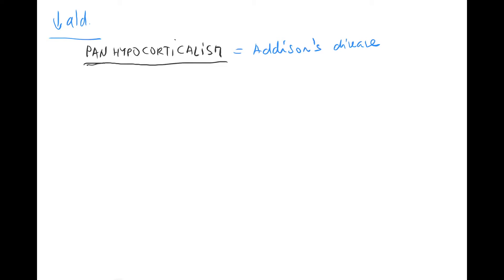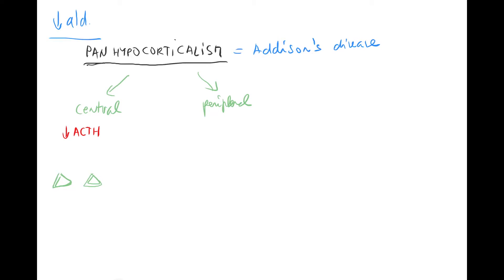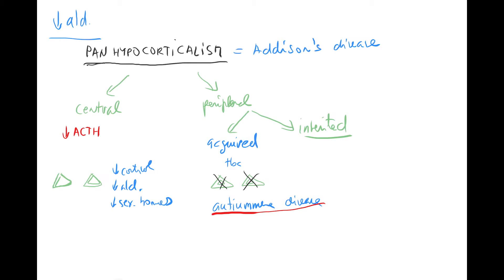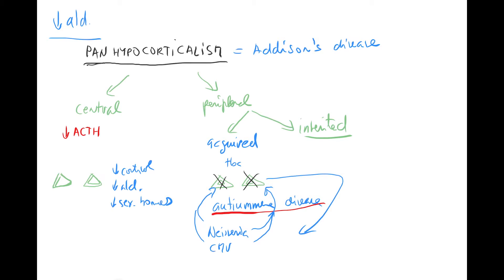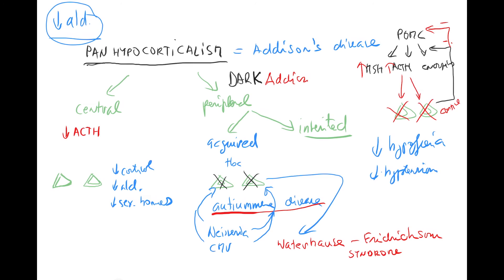Addison's disease, hypocortisolism, hypoaldosteronism, ENGLISH, Water metabolism part 4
Hand-out by Nika Gavlasova and Coiled:

Addisonova choroba = Panhypokortikalismus oboustranný
 » Jedná se hlavně o nedostatek kortizolu a doprovodným nedostatkem aldosteronu
• Etiologie a klasifikace
       • Centrální Addison
             • Nádory, poranění, infekce hypothalamu/hypofýzy
       • Periferní Addison 6:36
            • Vrozený = genetická mutace hydroxyláz
            • Získaný 7:57
                    • TBC - afinita ke kůře nadledvin
                    • Celosvětově nejčastější příčina
                    • Autoimunitní
                    • Waterhouse-Friderichson syndrom = fulminantní destrukce kůry nadledvin
                             • Neisseria meningitis
                             • CMV
                             • EBV
                             • HIV
                             • Parvo-B19
• Patofyziologie
        • Centrální Addison
                • Nadledviny jsou v pořádku ale chybí ACTH (řídící hormon), což vede k atrofii kůry nadledvin
       • Periferní Addison
• Klinický obraz:
          • Periferní Addison = tmavý typ 11:57

• Chybí negativní zpětná vazba kortizolu a tím pádem je v nadbytku POMC » přes MSH jsou stimulované melanocyty
• Cushingova nemoc - může být hyperpigmentace
         • Centrální Addison = světlý
                            • Chybí zvýšený POMC
Příznaky:
                  • Hypotenze
                  • Hyperkalémie
                  • Hypoglykémie
                  • Únava
                  • Snížená odolnost vůči stresu
                  • Nauzea, bolesti břicha
                  • Zvýšená chuť na sůl?
* Addisonská krize = akutní stav, ohrožuje život!
         • Hypotenze
         • Dehydratace
         • nápadná únava a slabost
         • časté jsou bolesti břicha, průjmy, zvracení
 - Může vyústit až do hypovolemického šoku!
 •Terapie
            • Akutní insuficience = parenterálně vysoké dávky hydrokortisonu
             - následuje volumexpanze, korekce ABR, sledujeme glykémii
 • Doživotní substituce hydrokortisonu – snažíme se simulovat fyziologický rytmus sekrece ( 1/2- 2/3 dávky ráno, zbytek večer)
     - Je lepší pacientovi přidat dávku (nepředávkují se) než je poddávkovat a ohrozit je krizí!

Waterhouse-Friderichsen syndrom
• Charakteristika
o Šok
o DIC
o Bilaterální adrenální hemoragie
o sepse
• Etiologie
o Viry - CMV, HIV, EBV
o Batkerie
• Neisseria meningitis = nejčastější etiologické agens